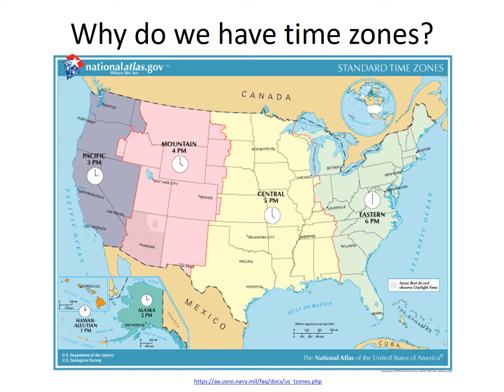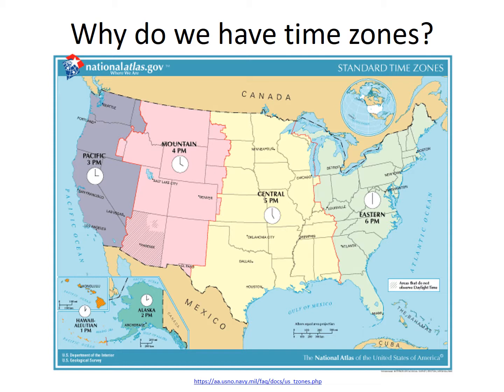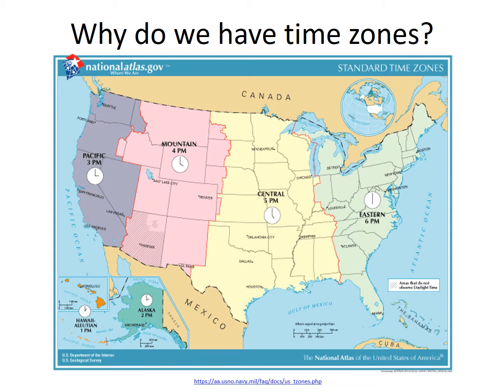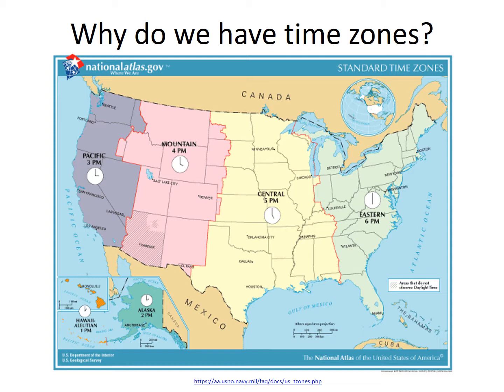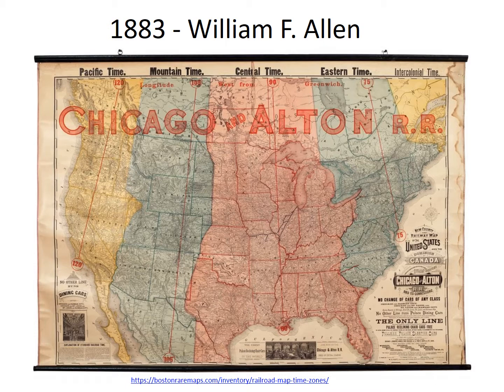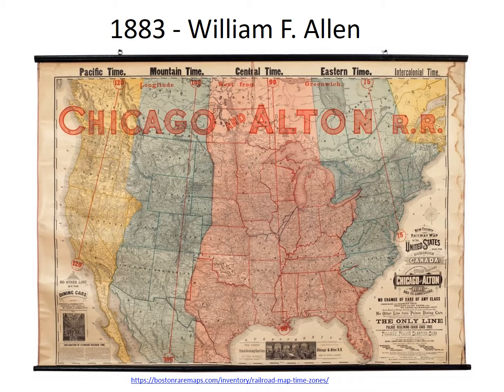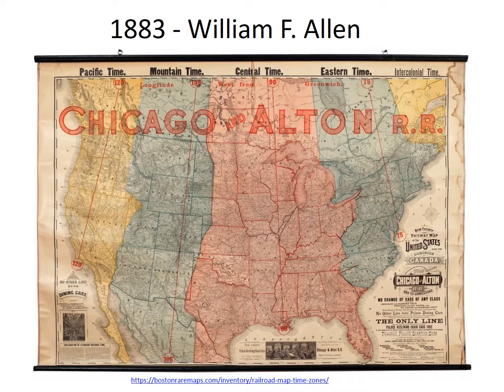Why Do We Have Time Zones?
"The Day of Two Noons" - November 18, 1883